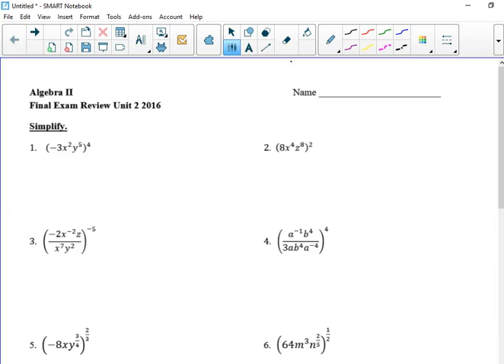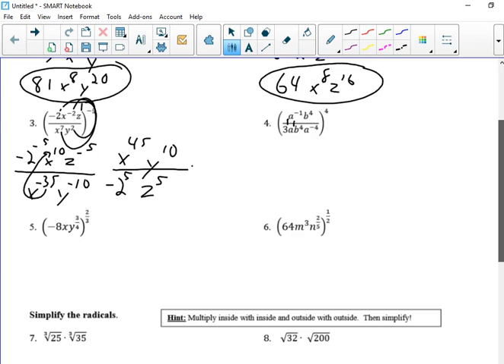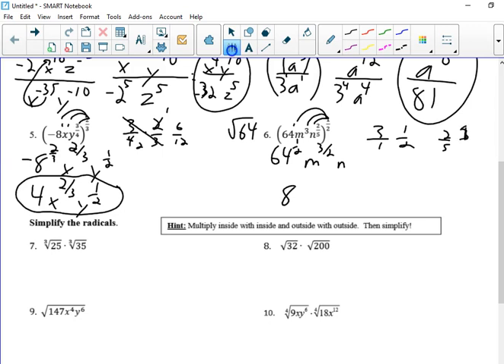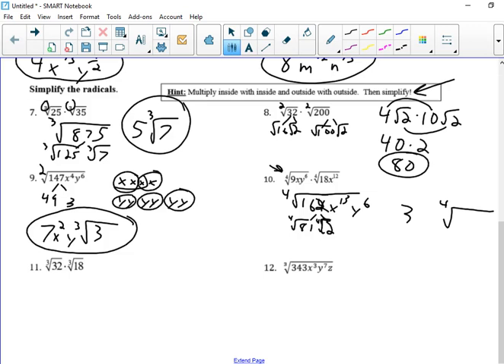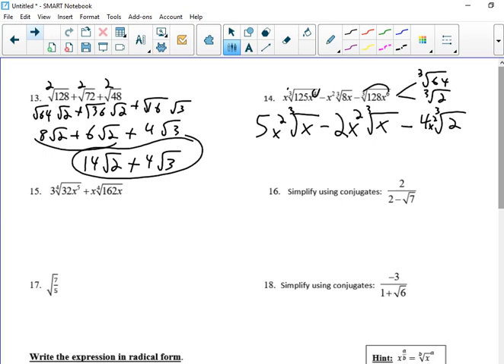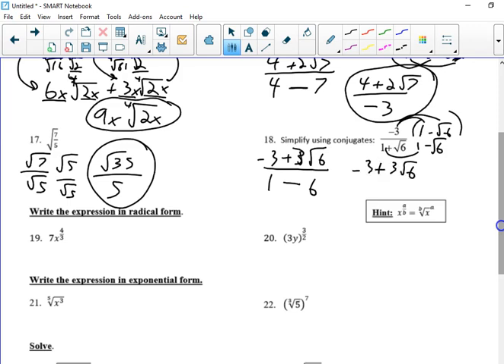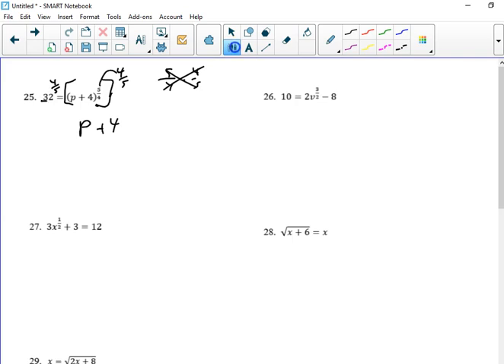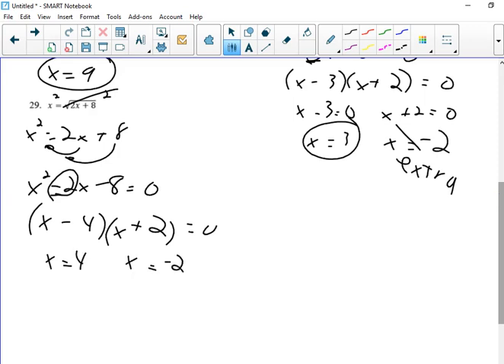alg 2A unit 2 final review